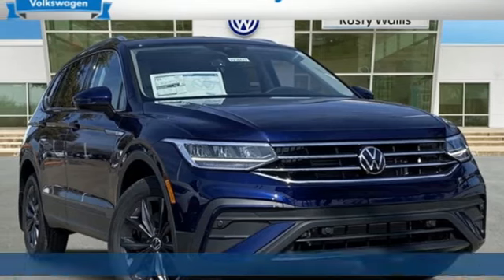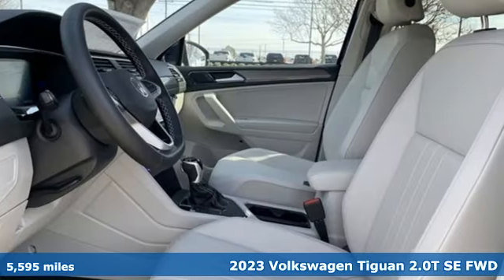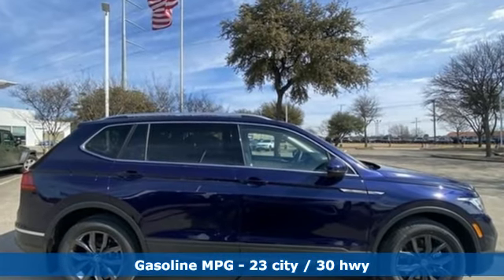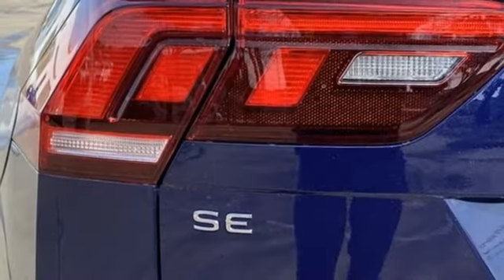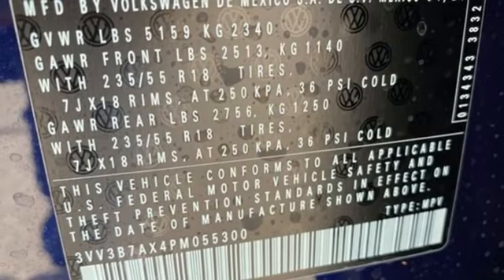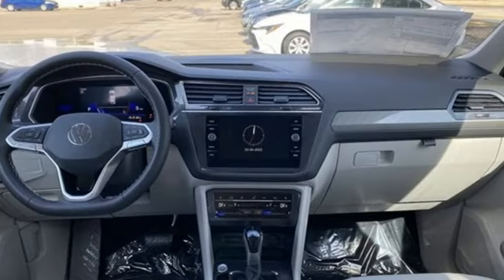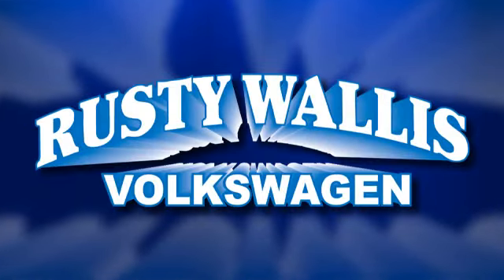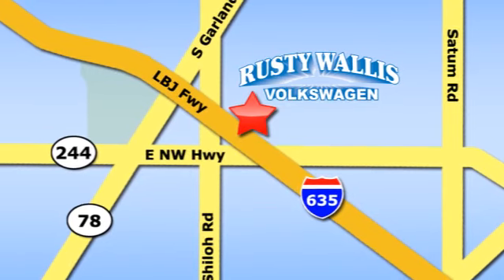Used 2023 Volkswagen Tiguan Dallas TX Garland, TX P9987M - SOLD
Year: 2023
Make: Volkswagen
Model: Tiguan
Trim: 2.0T SE
Engine: 2.0L TSI DOHC
Transmission: 8-Speed Automatic with Tiptronic
Color: Blue
Interior: Titan Black
Mileage: 5595
Stock #: P9987M
VIN: 3VV3B7AX4PM055300
Certified. Blue 2023 Volkswagen Tiguan 2.0T SE FWD 8-Speed Automatic with Tiptronic 2.0L TSI DOHC VOLKSWAGEN CERTIFIED, CLEAN CAR FAX, BLUETOOTH, BACK UP CAMERA, LEATHER, HEATED SEATS, ALLOY WHEELS, LED HEADLIGHTS.brbrRecent Arrival! Odometer is 683 miles below market average! 23/30 City/Highway MPGbrbrVolkswagen Certified Pre-Owned Details:brbr * For CPO Vehicles purchased on or after January 5, 2021: MY17 and older vehicles are eligible for a 2 year, 24,000 mile whichever occurs first, limited warranty. MY18 and MY19 vehicles are eligible for a 1 year, 12,000 mile whichever occurs first, limited warranty. MY2020+ vehicles are eligible for a 2 year, 24,000 mile whichever occurs first, limited warranty. 3 month SiriusXM Platinum Plan trial subscription.br * Vehicle Historybr * Warranty Deductible: $50br * 100+ Point Inspectionbr * Roadside Assistance

Address:
12635 Lyndon B Johnson Freeway